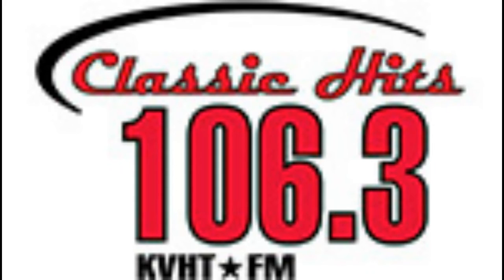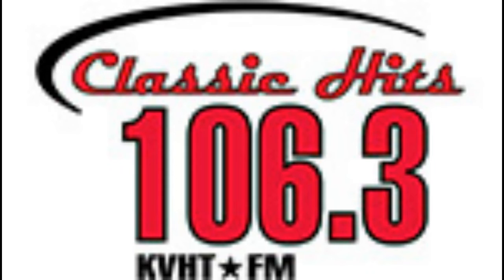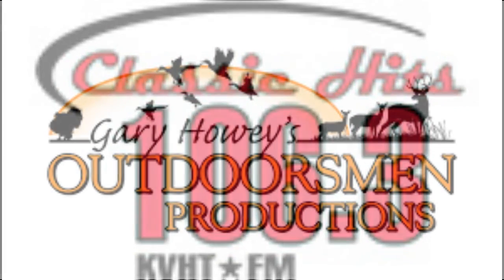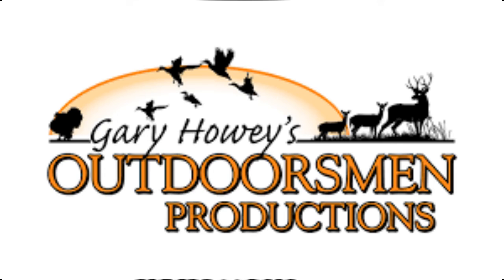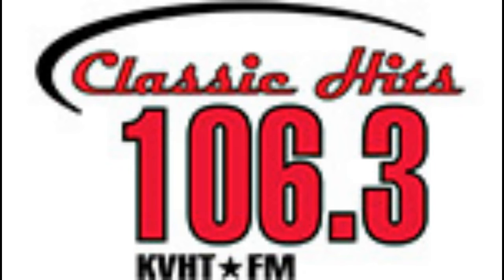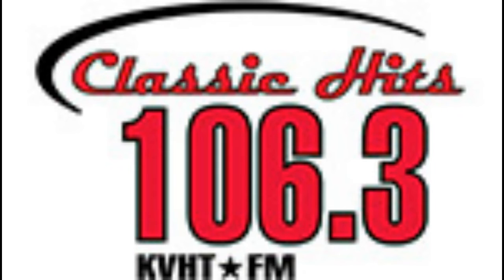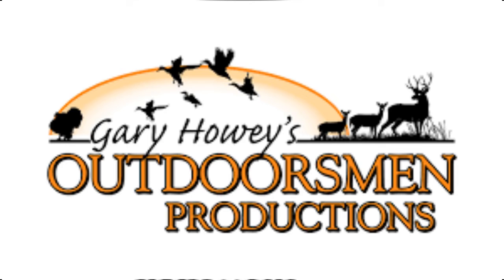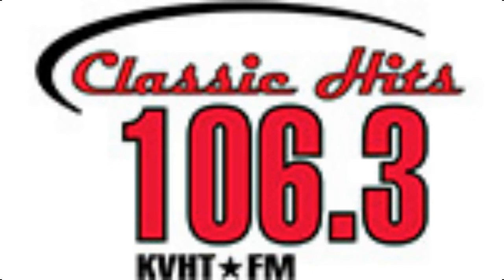Outdoor Adventures 9 19 to 9 24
Tune in to hear Simon and Gary discuss the ins and outs of Sight Fishing as the fish swim at shallower depths.